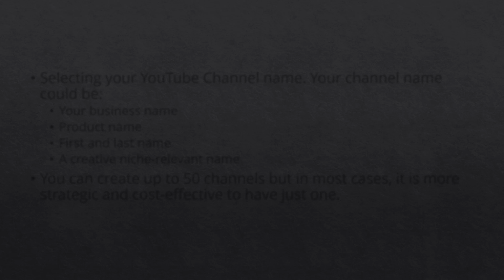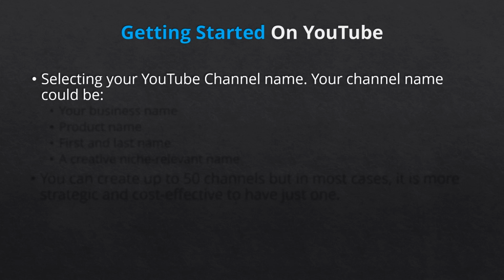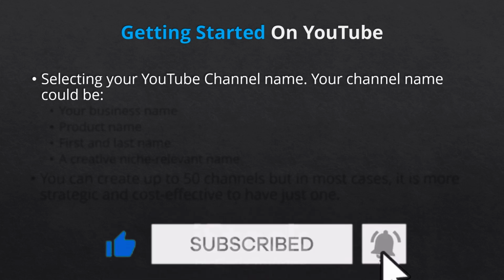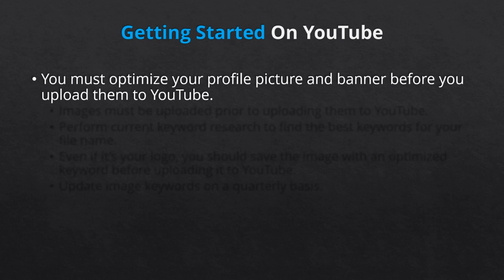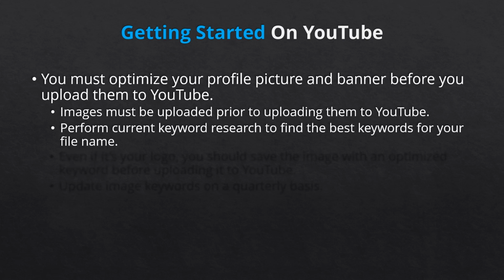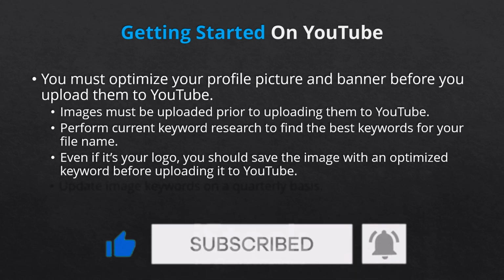Uncover the Secrets of YouTube Marketing in 2023 - PART 3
Unbelievable YouTube Marketing Secret Revealed in 2023! Part 3
Booming Your Business with YouTube in Just 5 Steps! (Part 3)
Unlock the Secrets of YouTube Marketing in 2023! (Part 3)
learn youtube marketing full course 2023

In this video, I'm going to share with you the secrets of YouTube marketing in 2023. By the end of this video, you'll be able to create high-quality videos that will help your business grow.

If you're curious about the future of YouTube marketing, then this video is for you! In part 1 of this series, I'll share with you the basics of video marketing on YouTube. From video creation to audience engagement, I'll cover all the bases. After watching this video, you'll be ready to start creating high-quality videos that can help your business grow!

how to learn full youtube marketing course in english for beginners
youtube marketing full course in english
youtube marketing full course 2023
javascript tutorial for beginners
javascript
javascript tutorial
javascript mastery
javascript project
how to YouTube Marketing
how to marketing youtube channel
how to marketing youtube video
how to do youtube marketing
how to learn youtube marketing
how to make youtube marketing
how to do youtube marketing and seo
how to become youtube marketing expert
how to youtube advertising
best youtube marketing course
youtube marketing course 2023
youtube marketing course in english
how to learn english free online Courses
how to learn youtube course
how to learn digital marketing course
free course to learn digital marketing